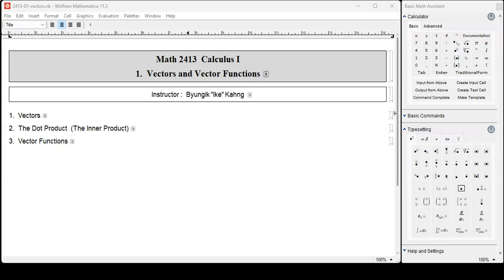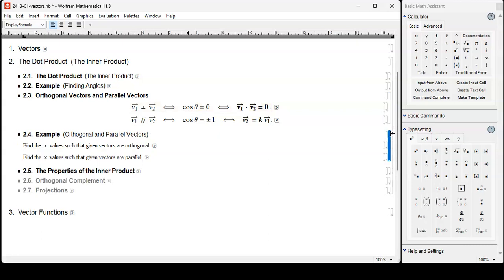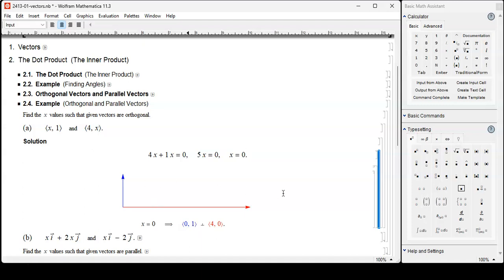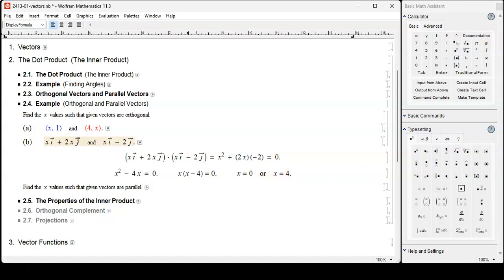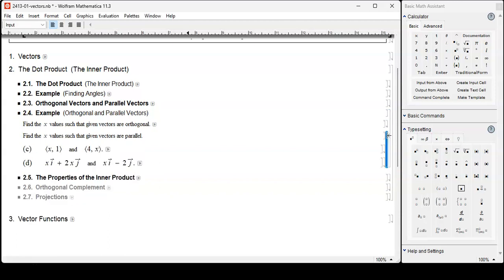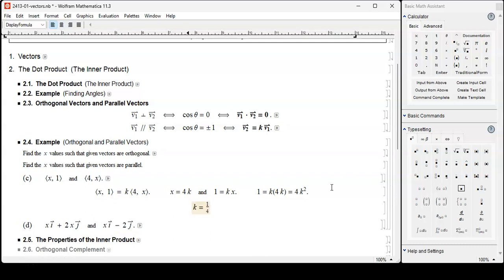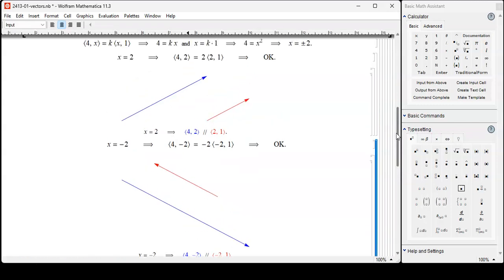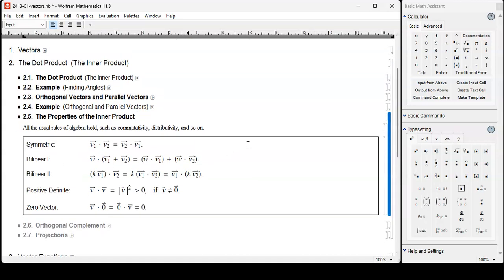2413-01-2B The Dot Product 2